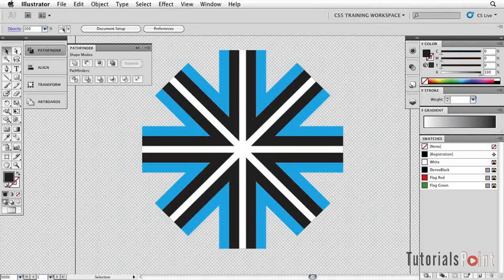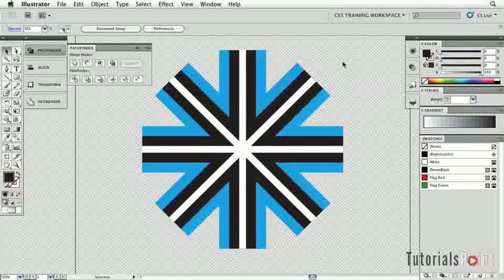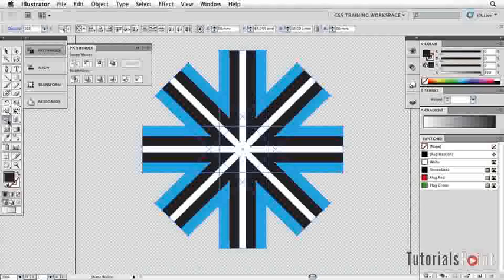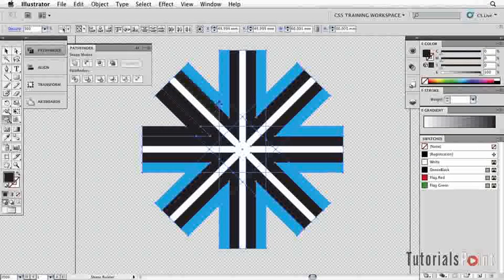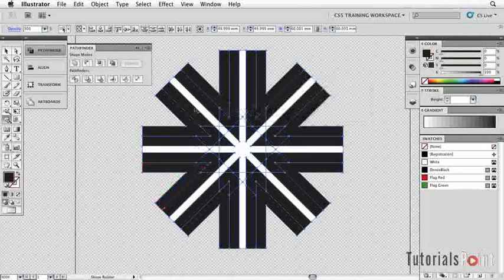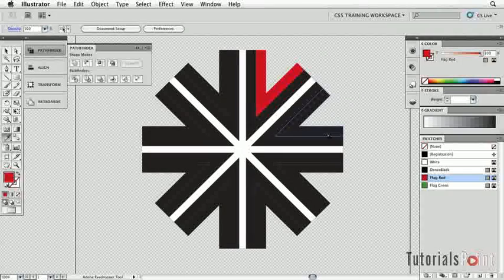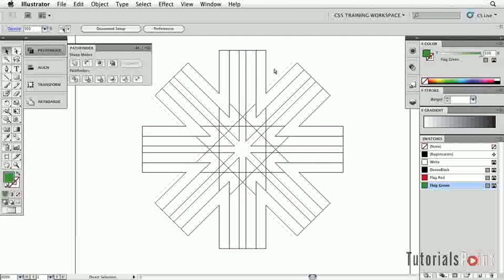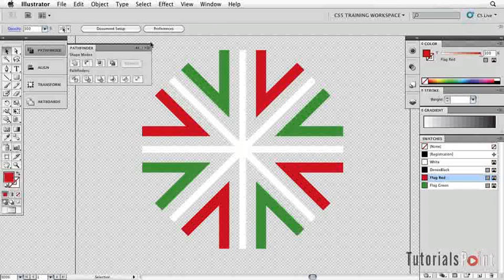Adobe Illustrator CS5 Essentials Combining with the Shape Builder Tool